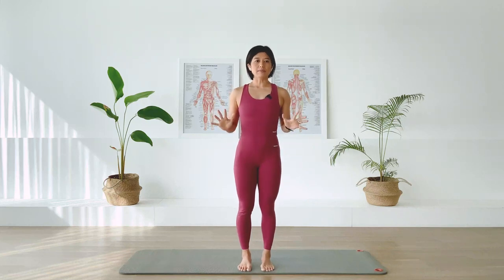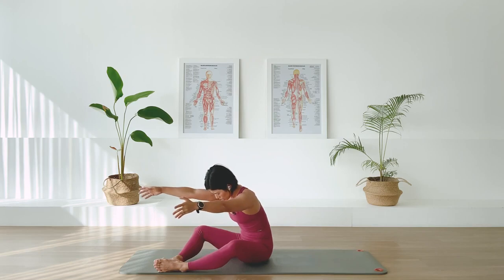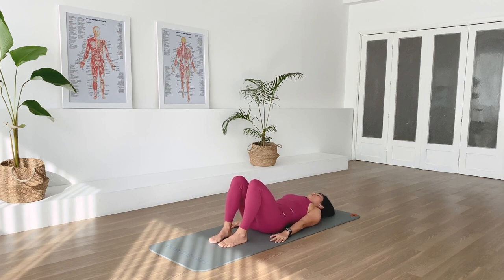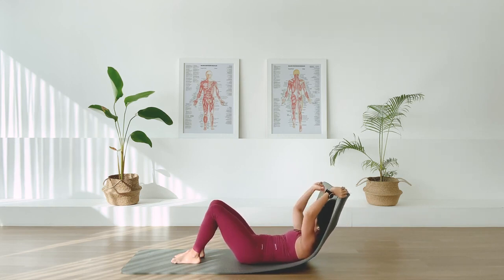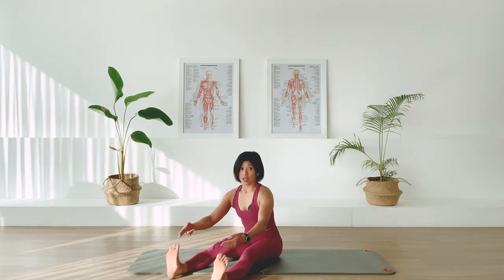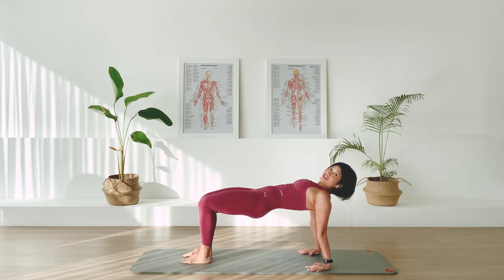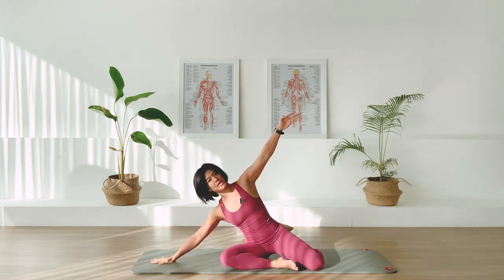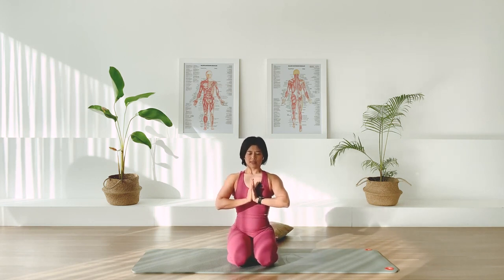SEXY YOGA FOR THE GOOD BODY.